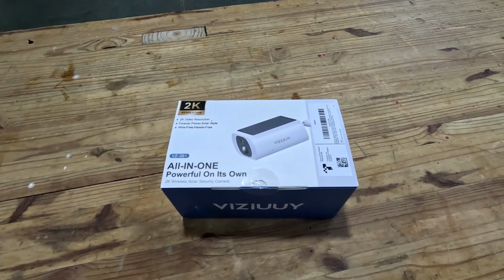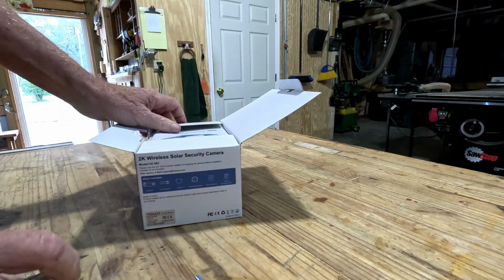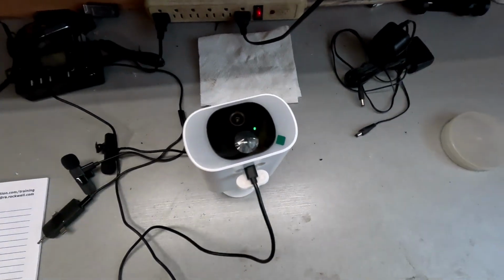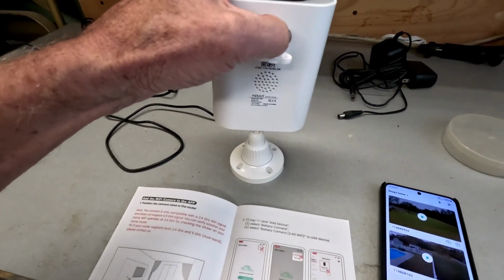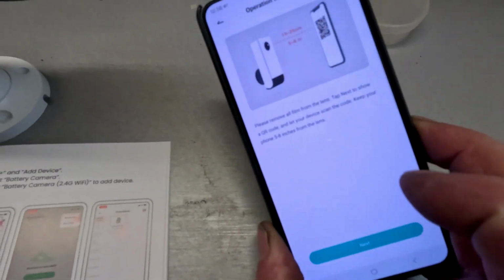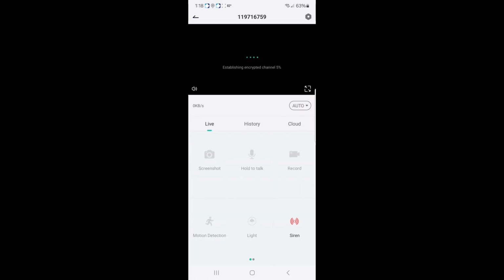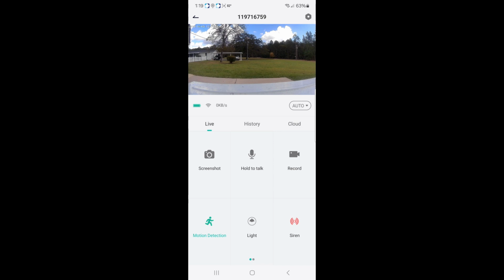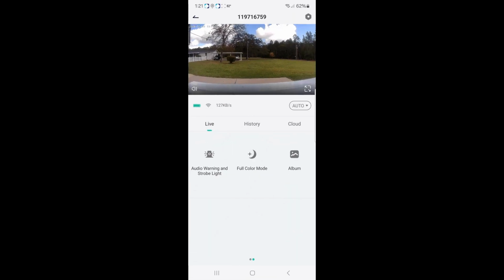Viziuuy VZ 3B1 solar camera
This is another camera by Viziuuy. They seem to have very nice cameras with good picture quality. This is a compact solar camera 1 piece.